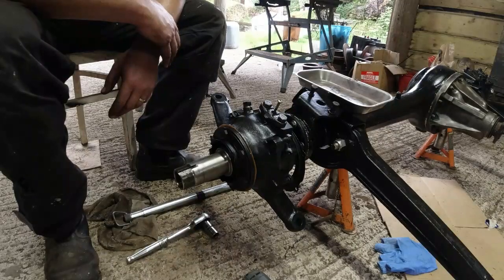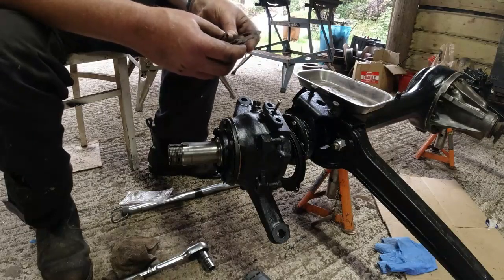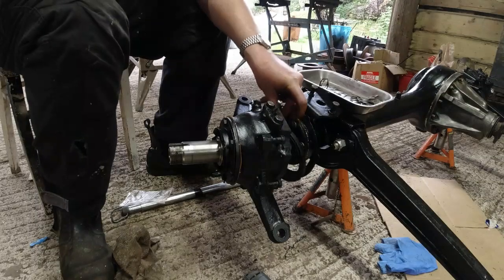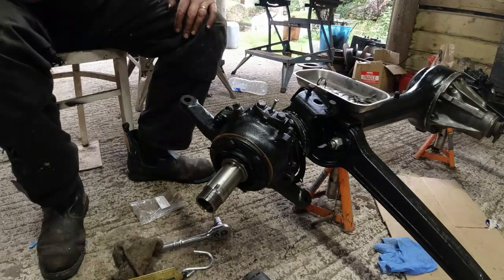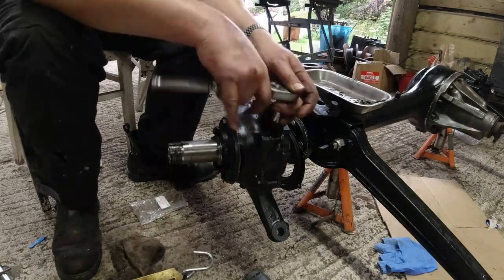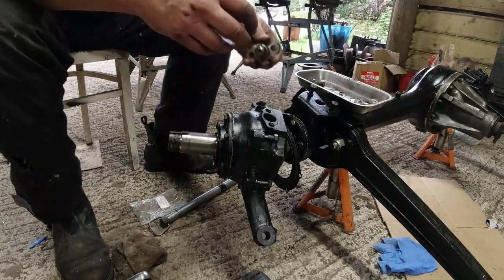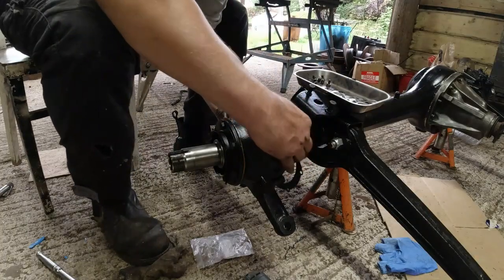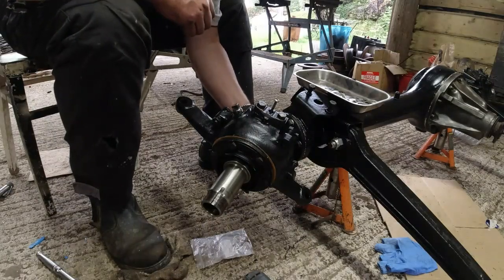Range Rover Steering Swivel Preload - Parental Warning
Hello

Here I demonstrate how to set the steering swivel preload on a Range Rover Classic